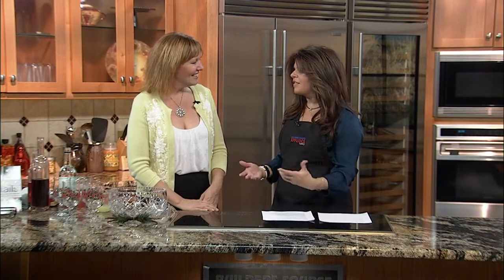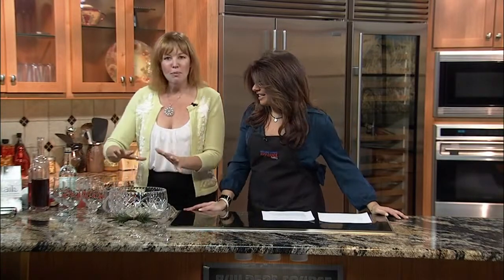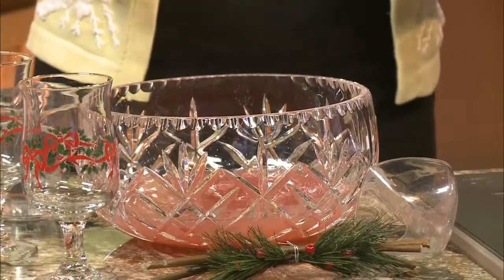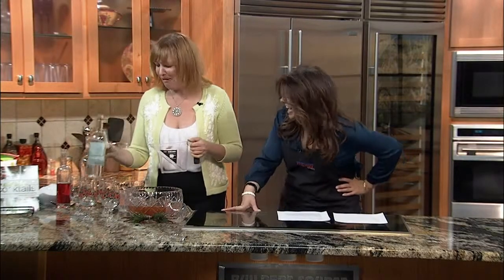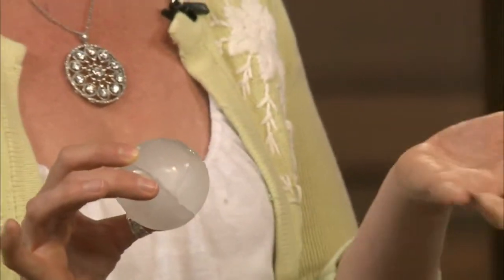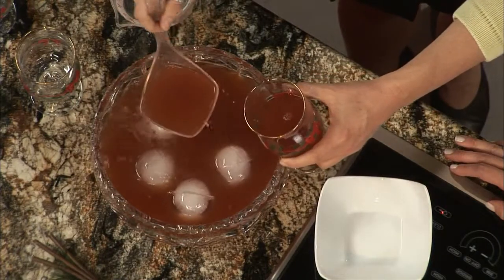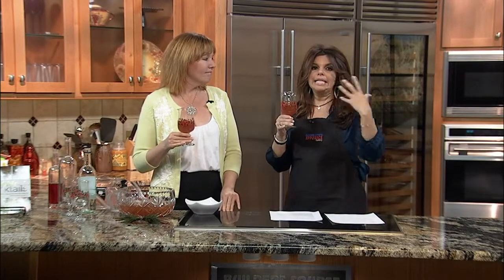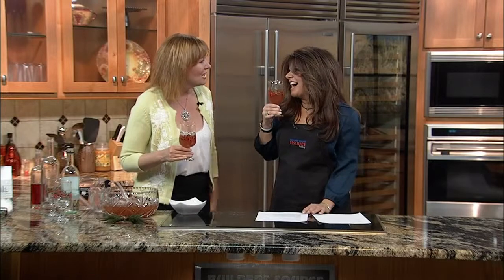Natalie Bovis "Holiday Punch"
"Tis the night before Christmas, and if you're spending Christmas eve with family and friends why not mix up a special cocktail.Nikki is in our Builders Source Kitchen with "The Liquid Muse" Natalie Bovies and she has an easy recipe that will add cheer to any party.